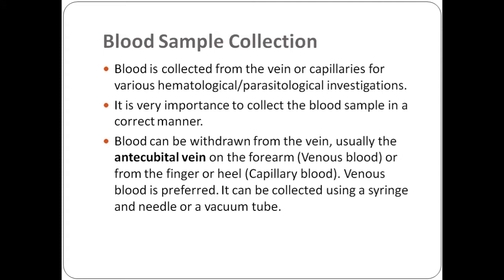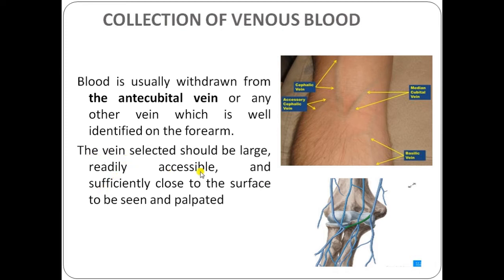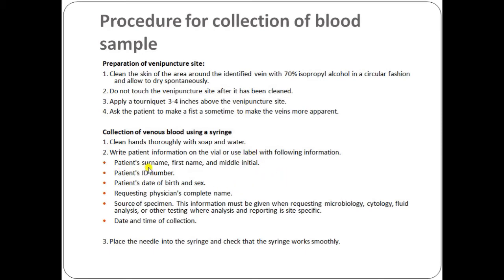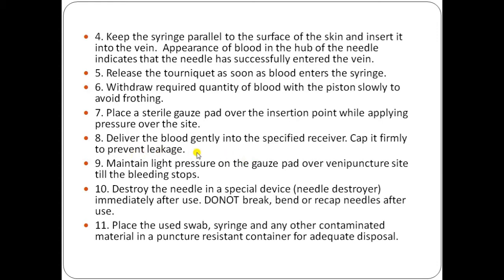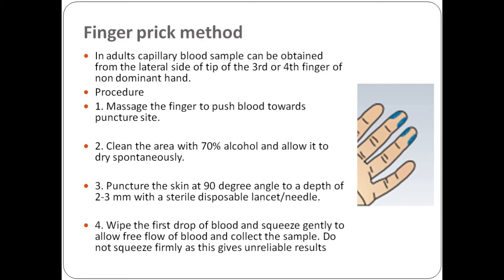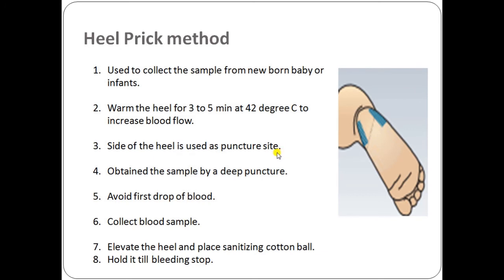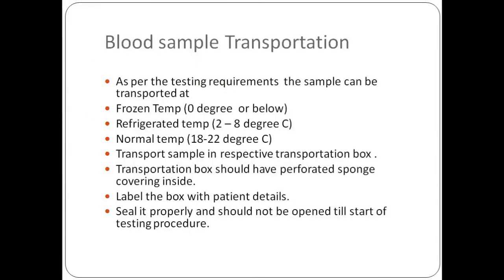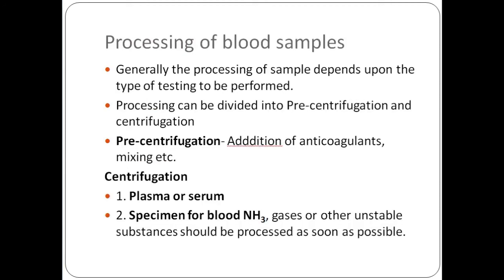MLT 3 Chapter 3 Part 1 Blood collection transportation and processing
This video is made exclusively for medical laboratory students of diploma as per syllabus of PSBTE.